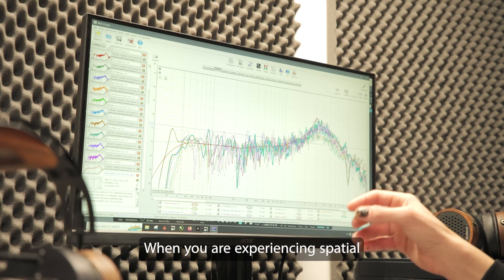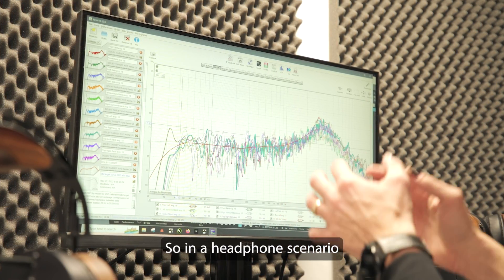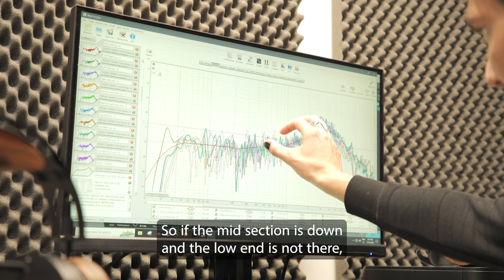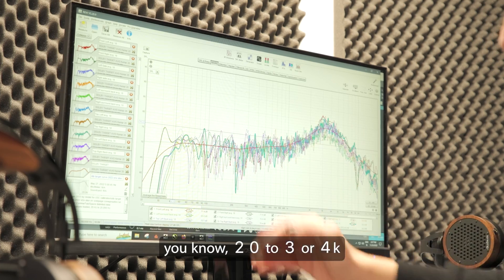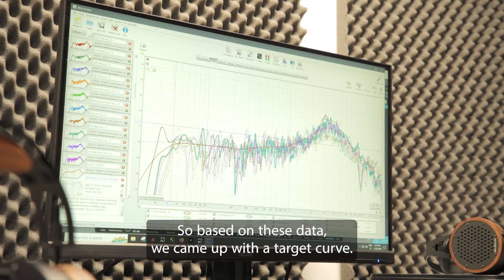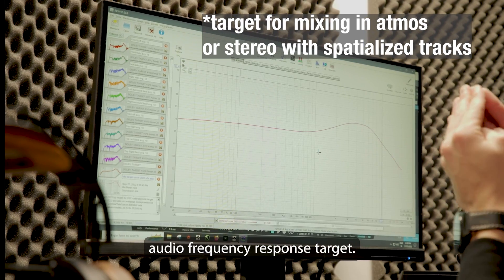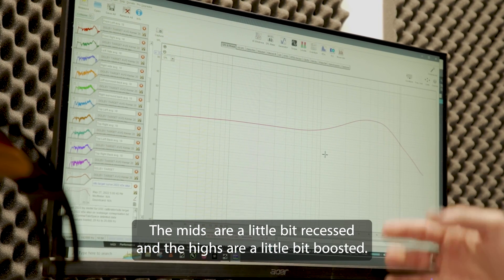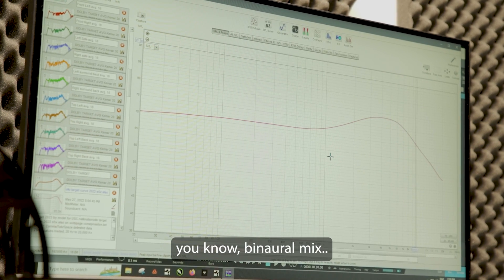The S5X mixing and mastering headphones explained in 6 minutes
The S5X studio headphones were designed for great translation of HRTF based spatialized audio in Atmos, Sony 360RA or other object-based formats and of course stereo with spatialized content such as reverbs, stereo wideners etc.

The founder of OLLO Audio, Rok Gulič explains flat frequency response for best translation of spatialized audio, the development process and the calibration plugin.

Translation of your stereo mix is tricky and spatial mix is even more complicated to get it right. The development started over 3 years ago and only now, with the 1.1 edition (calibrated version) reached its final stage with the USC calibration plugin.

Learn everything about the S5X mixing and mastering headphones in less than 6 minutes from the creator himself.